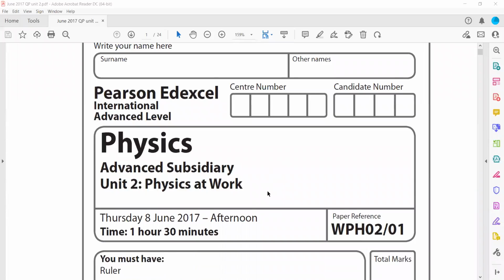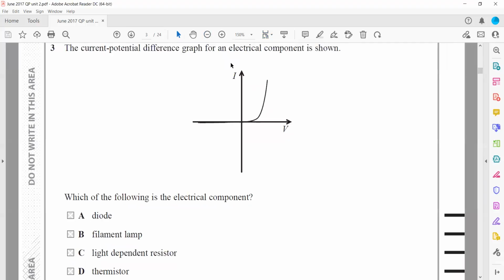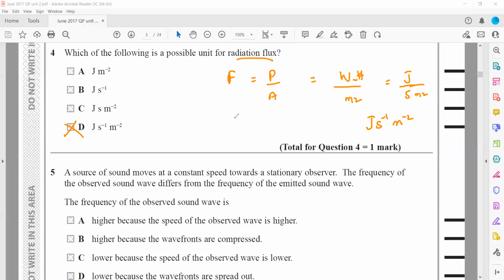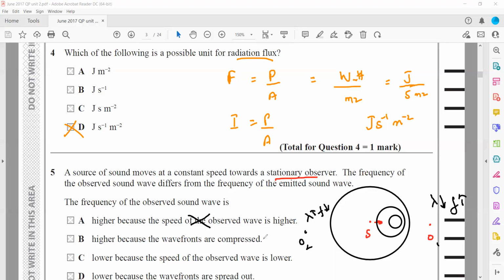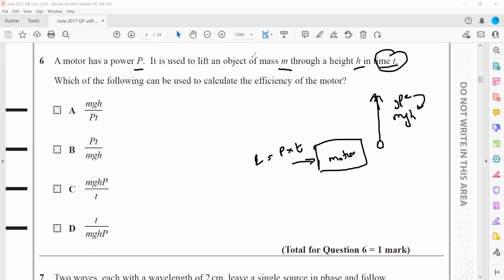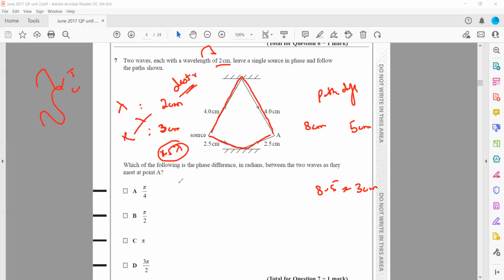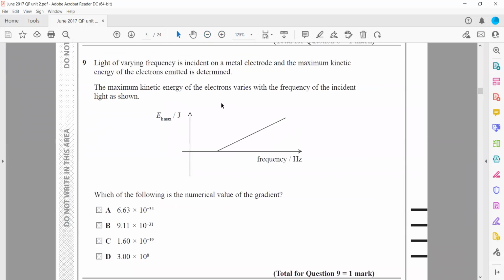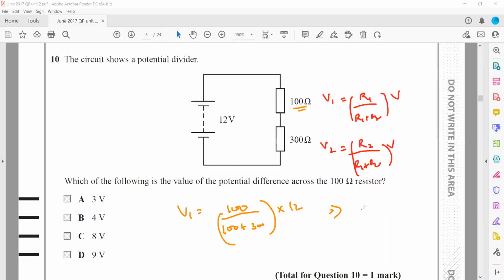Edexcel IAL As Physics Unit 2 June 2017 MCQs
Edexcel IAL As Physics  Unit 2 June 2017